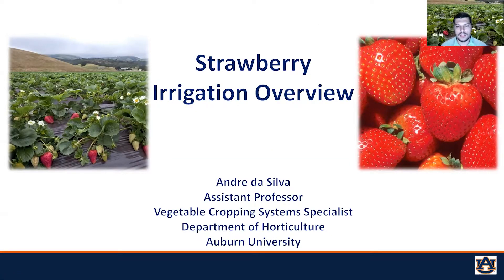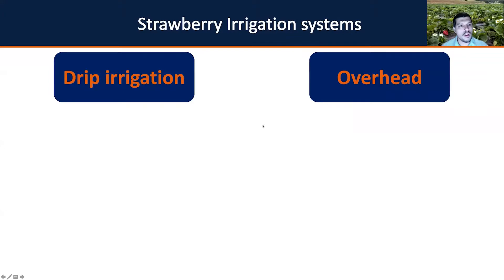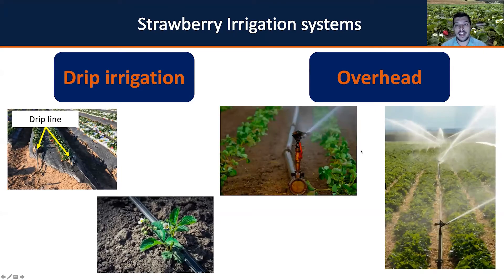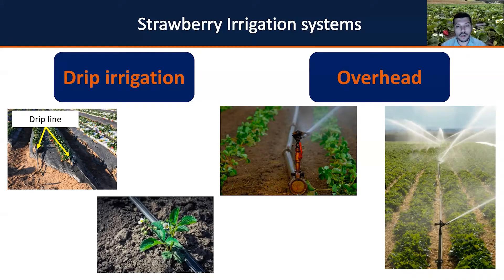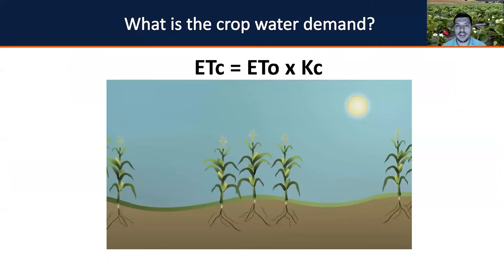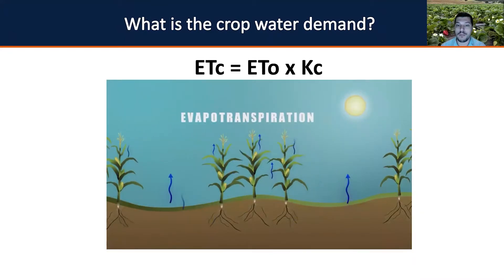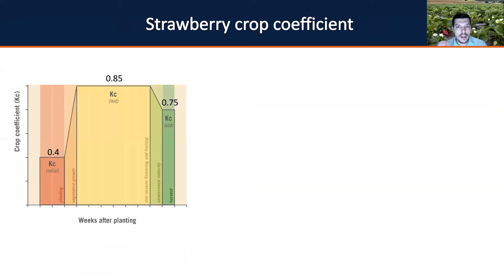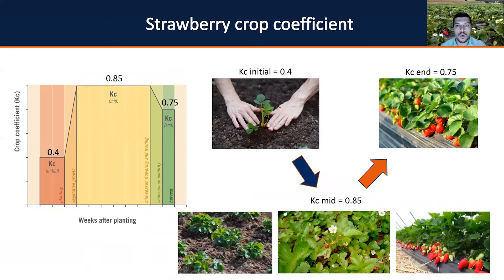Part 1 | Strawberry Irrigation Overview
Dr. Andre da Silva from Auburn University shares information on the basics of strawberry irrigation in our first class of the Southeastern Strawberry School Webinar Series held on February 16th, 2021.